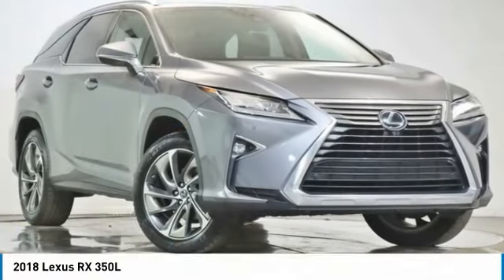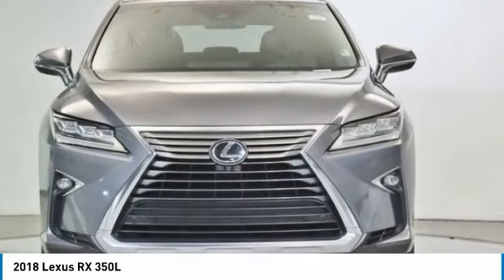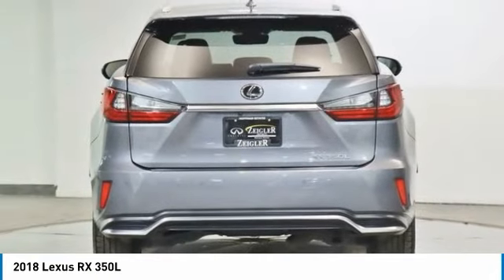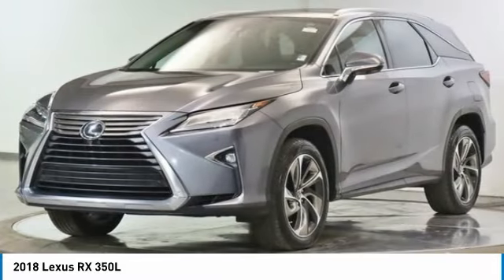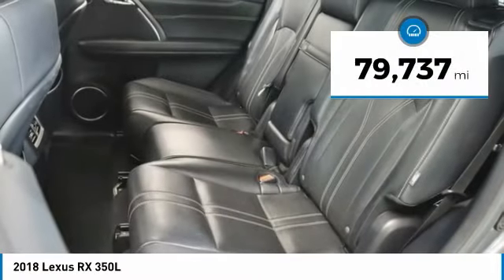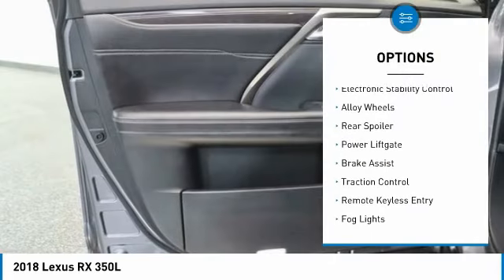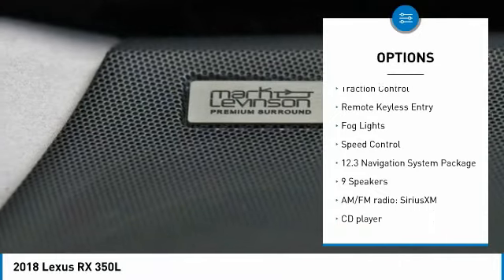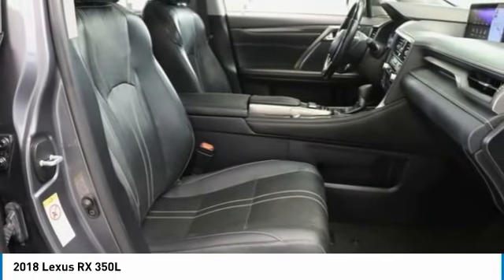2018 Lexus RX PR2006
2018 Lexus RX 350L